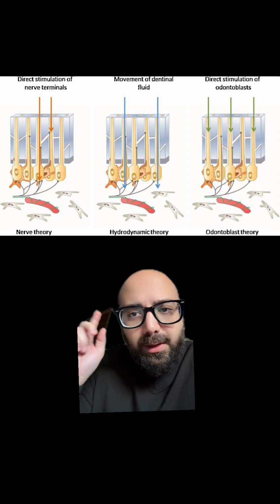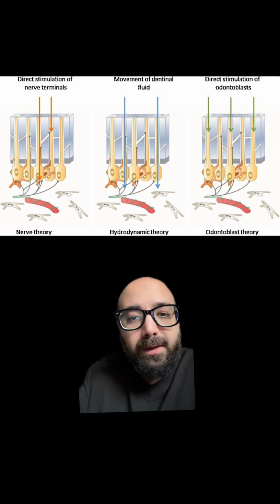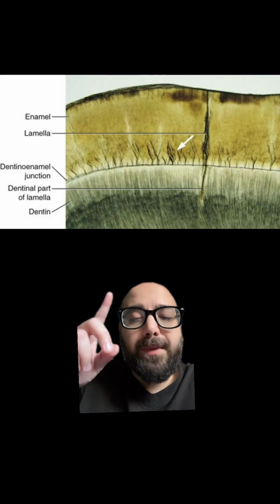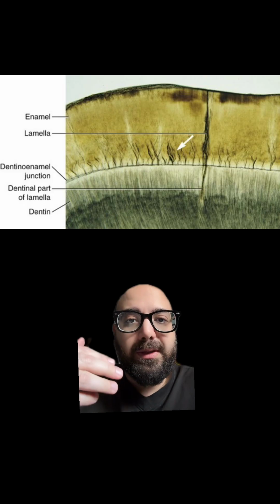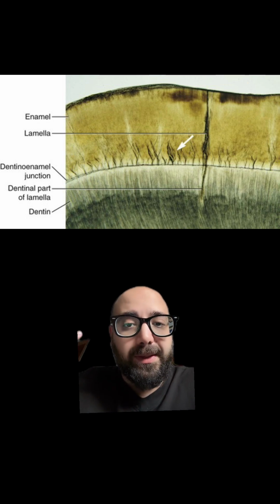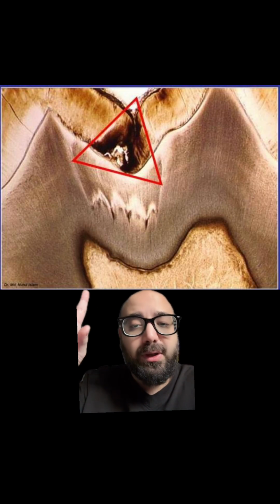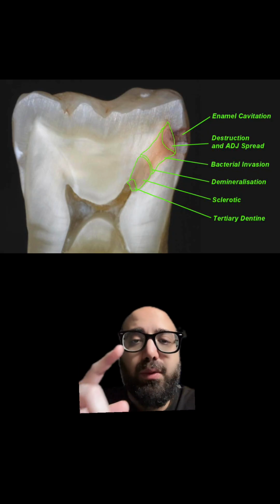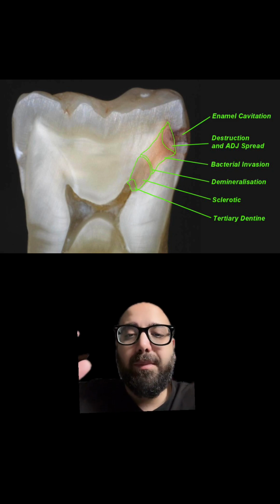Why teeth feel sensitive while a dentist drills them.